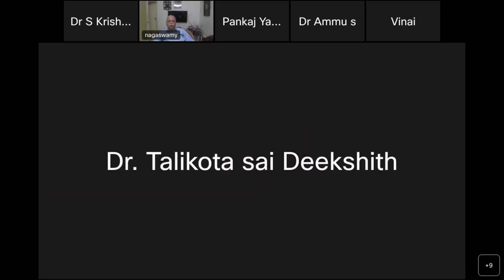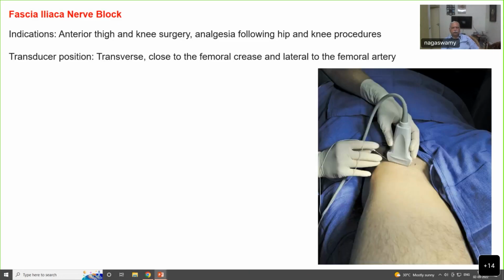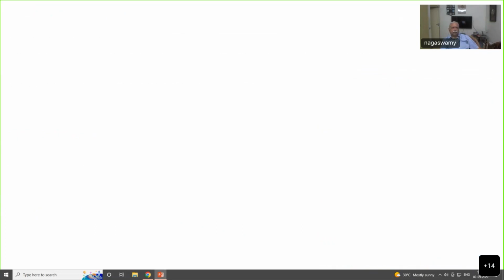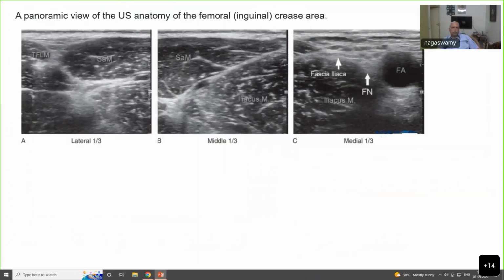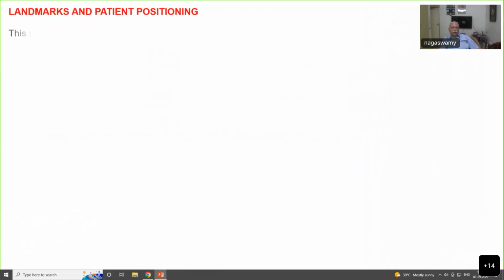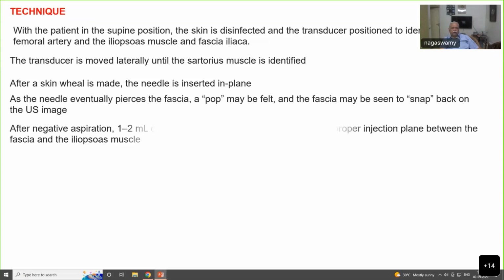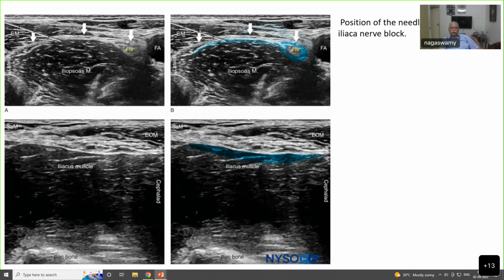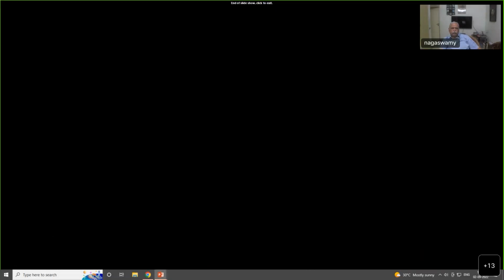FASCIA ILIACA BLOCK 2 SEP 2022 RAISA DNB ACADEMICS ONLINE